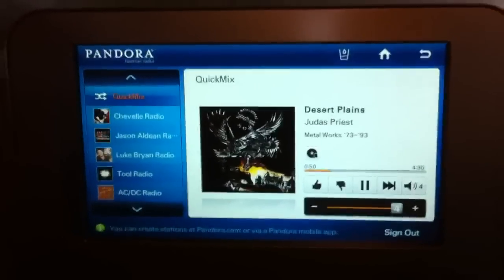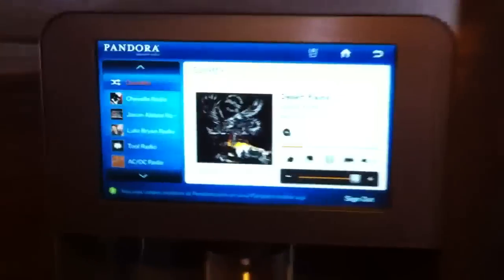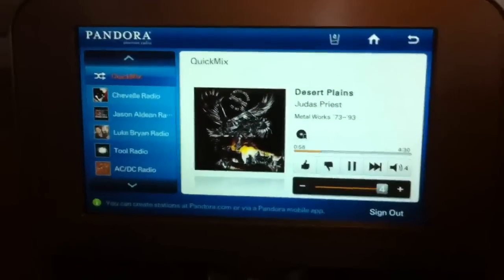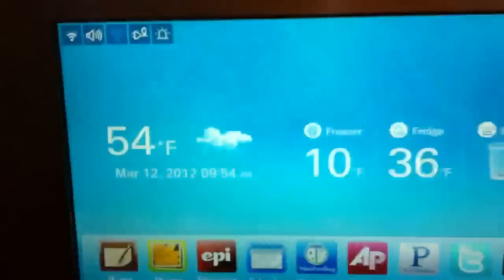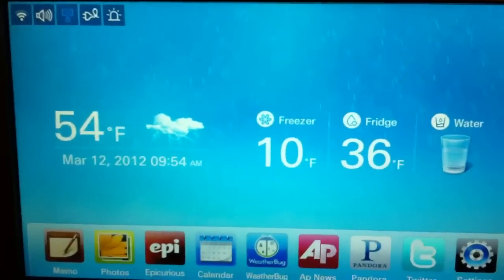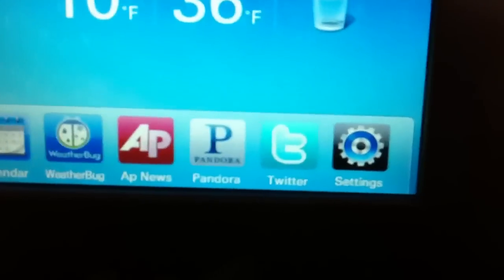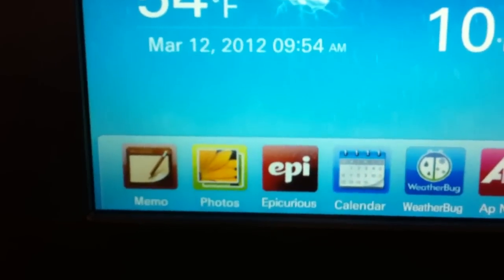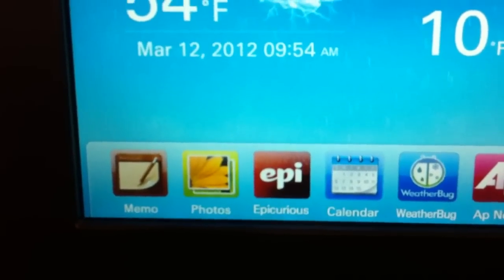Samsung rsg309aars refrigerator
Samsung rsg309aars refrigerator with apps